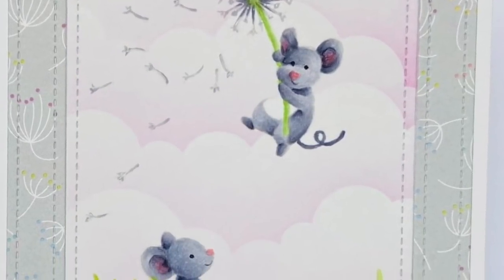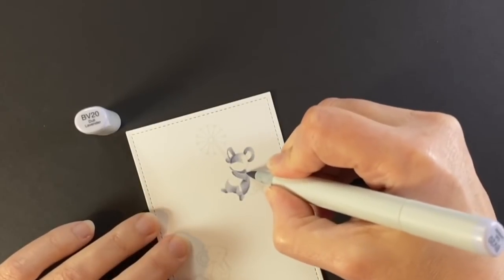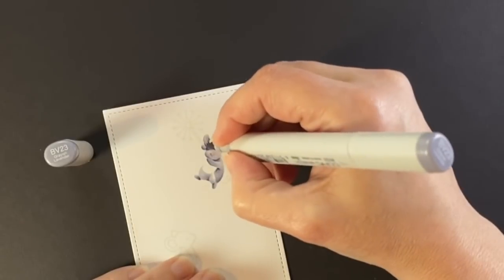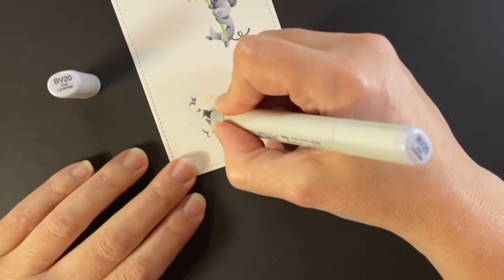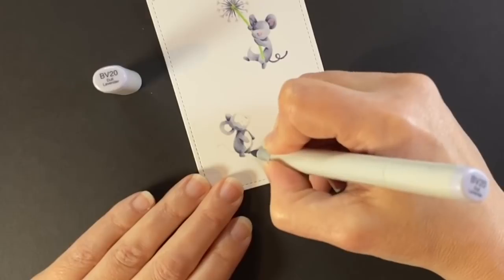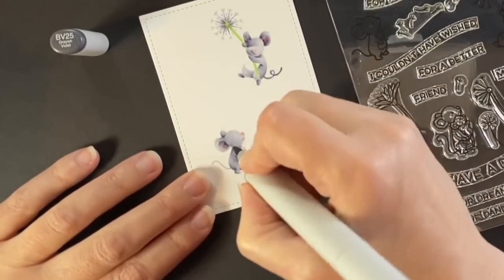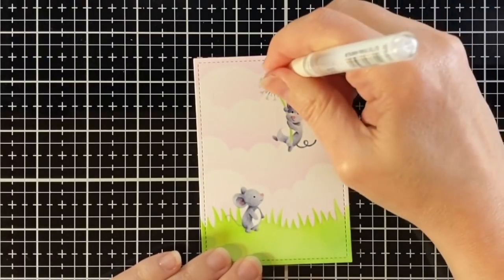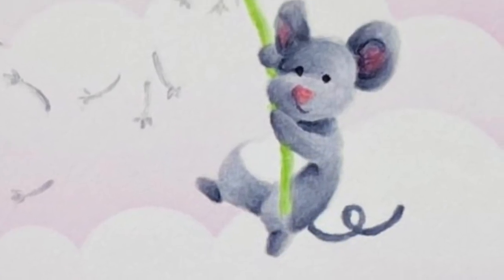No-line coloring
to see our products, more ideas and inspiration! In this video, Lawn Fawn Video Design Team member Kara gives a tutorial on no-line coloring using Lawn Fawn Jellyfish ink and Dandy Day stamps! She will use stencils and masking to create a happy scene for the Dandy Day mice!

• 80 lb. cardstock - white